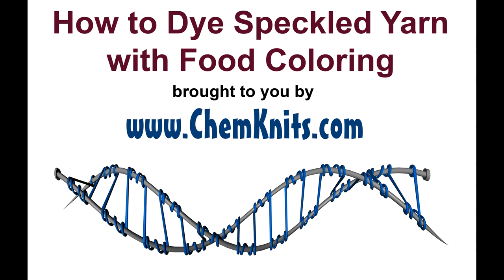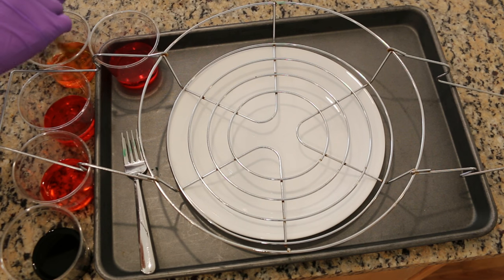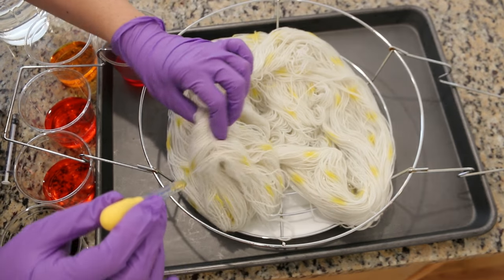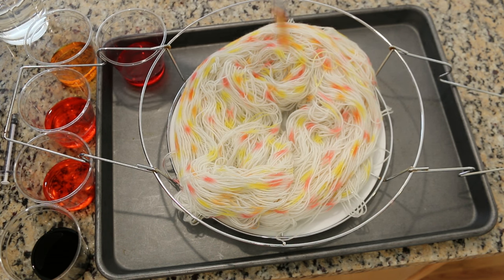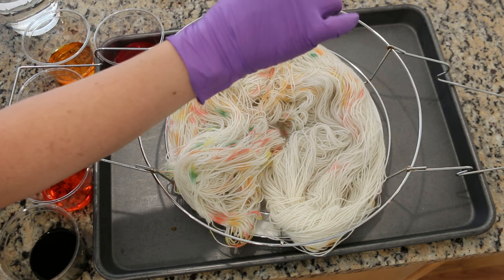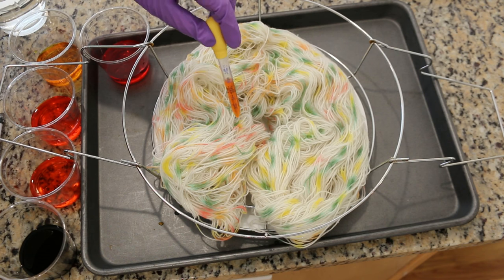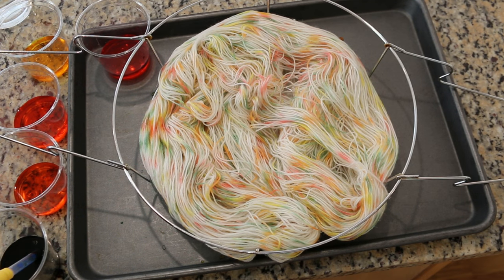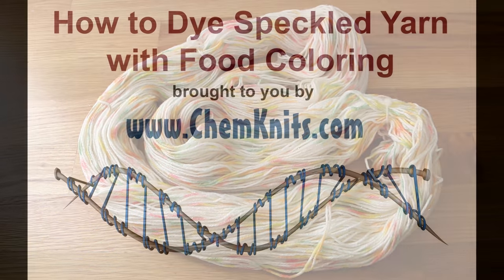How to Dye Speckled Yarn with Food Coloring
Here on the ChemKnits Tutorials channel, we've looked at how to dye long gradients of color by dyeing preknit blanks.  Now we're going to look at how to create tiny patches of color.  In the following video, I create speckled yarn using liquid food coloring and an eye dropper.  Enjoy!

Yarn Base - Bare Stroll Glimmer from KnitPicks (100g, 70% superwash merino, 25% nylon, 5% stellina)
Dye - McCormick's Food Coloring
Heating Method - Steaming on the Stove in a steamer pot

VIDEO CONTENTS:
[0:00] Introduction
[1:09] Mixing the Dyes
[3:25] Applying the dye to the presoaked yarn.
[18:52] all dye applied
[19:27] Steaming the fiber in a steamer pot on the stove
[21:16] Washing the fiber
[22:18] Final Dry Speckled Yarn and conclusions